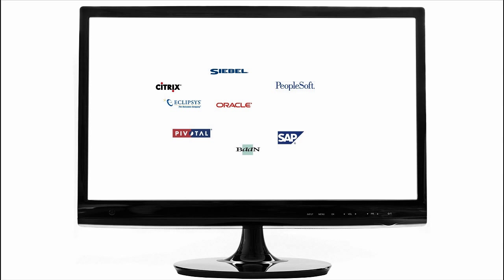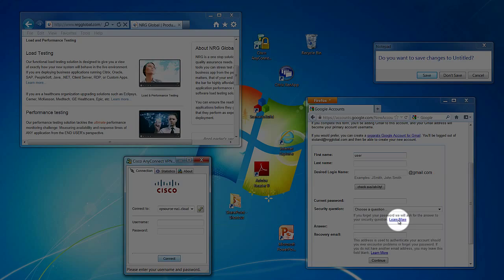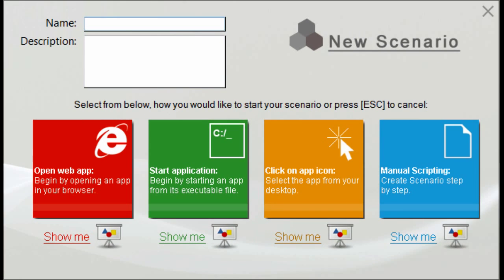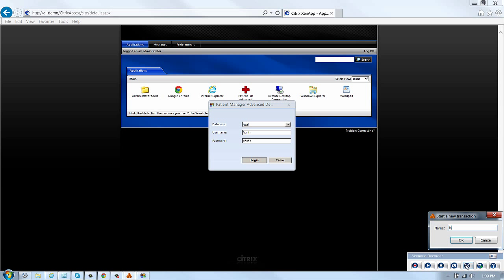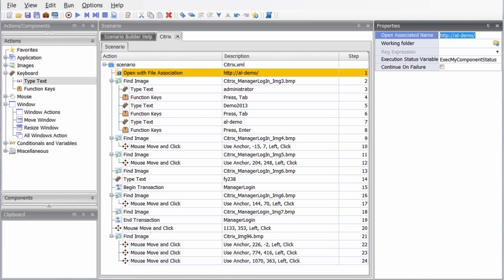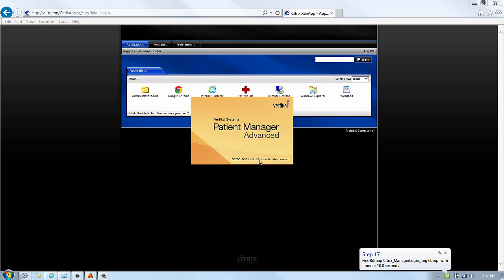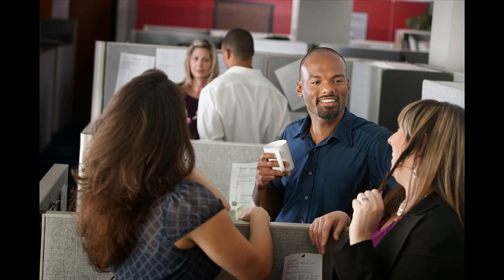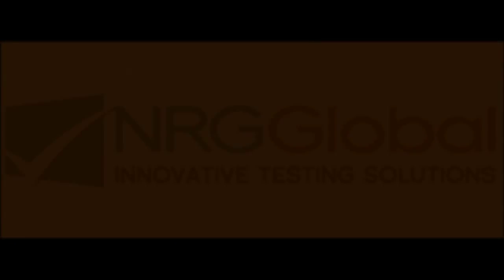ScenarioBuilder with Citrix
The test scripting tool uniquely suited for testing ANY application, in ANY environment, via Citrix, Fat Client or Web Portal!